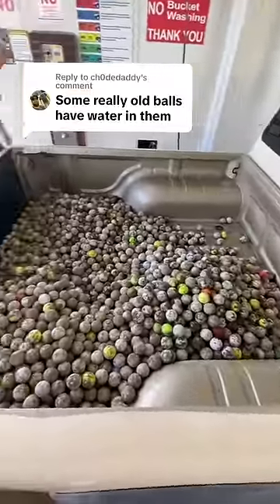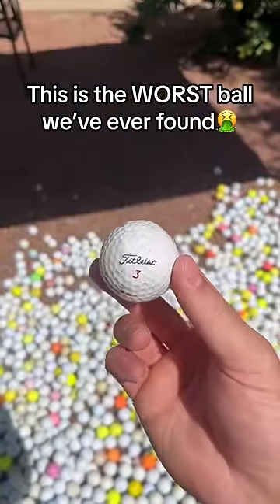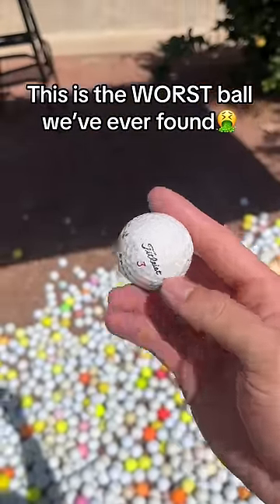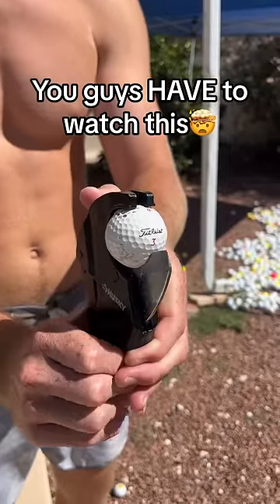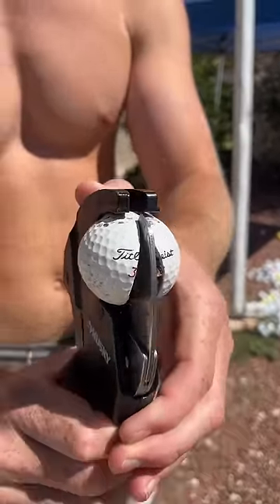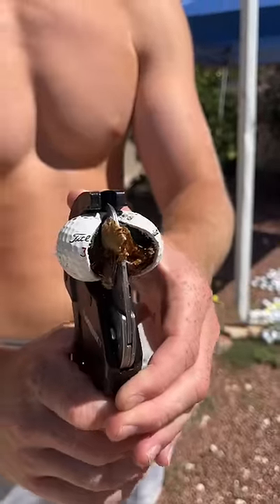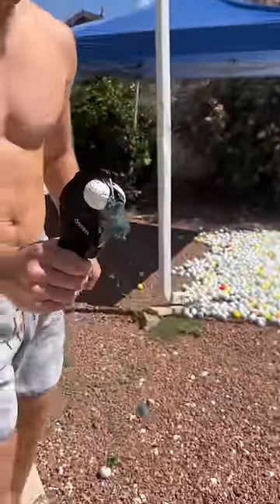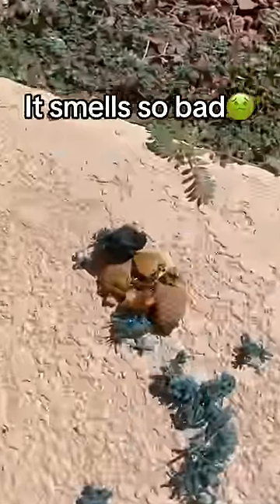THE WORST GOLF BALL EVER!🤮